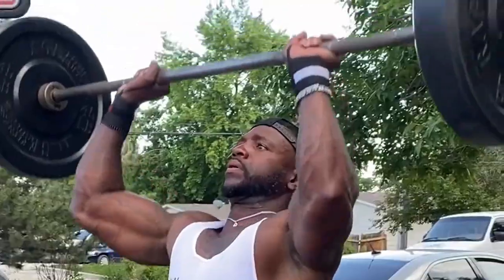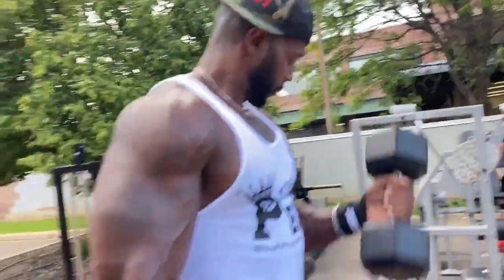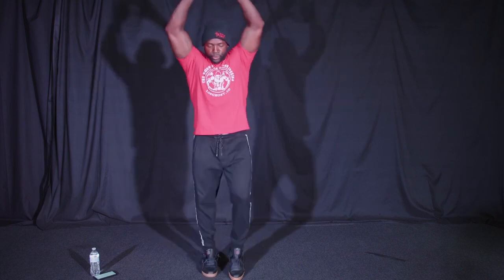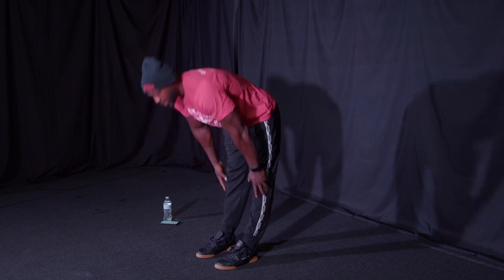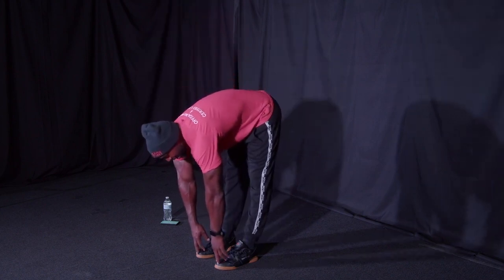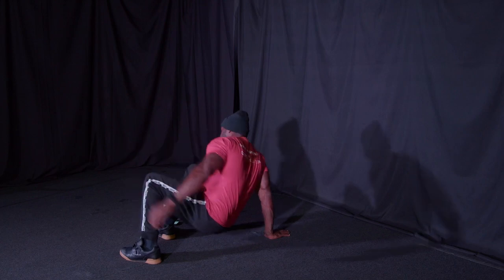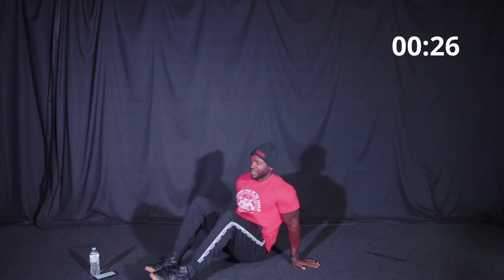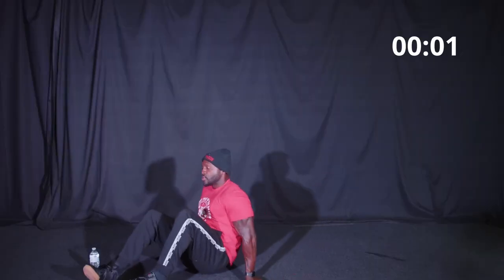Free Fitness Non-profit Presents: Summer Workout video #4 with King Penny..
Free Fitness nonprofit presents: Summer Workout Episode #4 with King Penny. This weekly workout video is suitable for all fitness levels. I encourage everyone to move at your own pace and stay hydrated, but push yourself! Each week we will try to remain active and slowly get into better shape. In less than 10 minutes, these 5 exercises and light stretches are a great addition to your day and great for the entire family. Enjoy, and remember: "Every day is an opportunity to be great." - King Penny